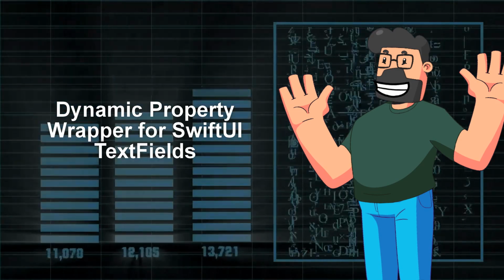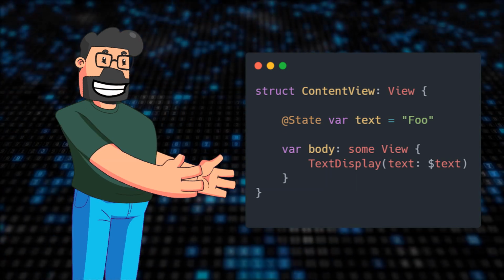Dynamic Property Wrapper for SwiftUI TextFields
Learn how to use a dynamic property wrapper in SwiftUI for TextFields. Property wrapper like dynamic property / TextField / SwiftUI.

✅ VIDEO INFO:
00:00:00 - SwiftUI TextField: Uppercase Transform Challenge!
00:00:28 - Diving into binding discrepancy in code.
00:01:06 - TextDisplay struct Binding variable 'text' inconsistency.

This solution would not have been possible without the contributions of users: Gucci and Sweeper